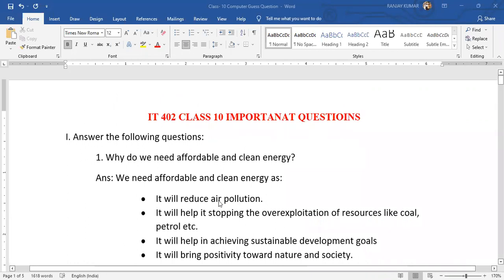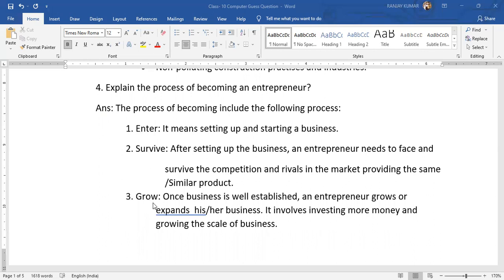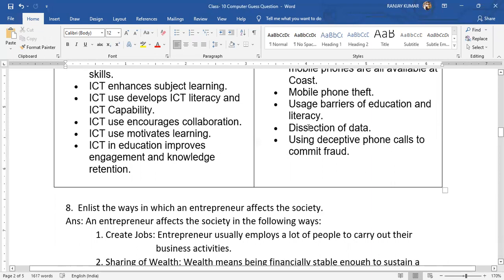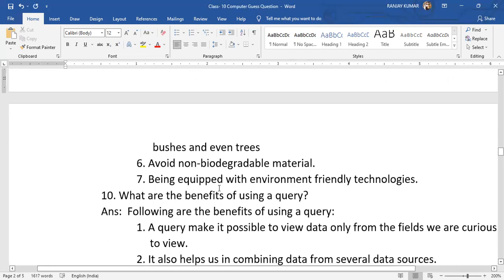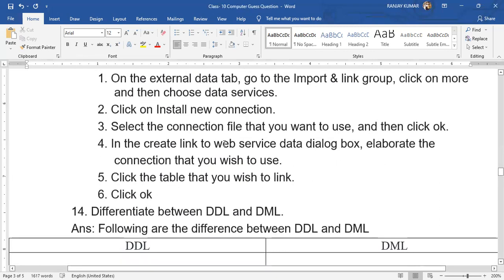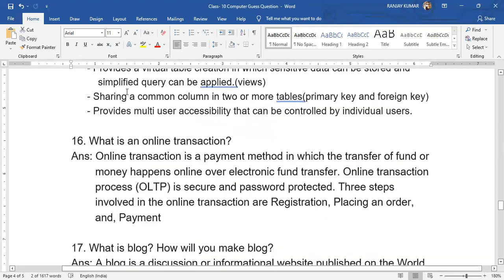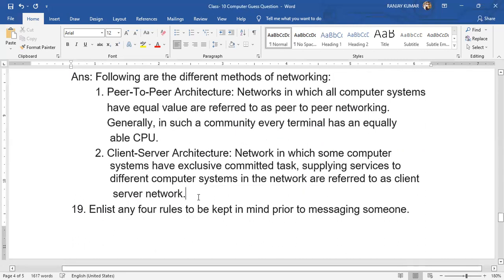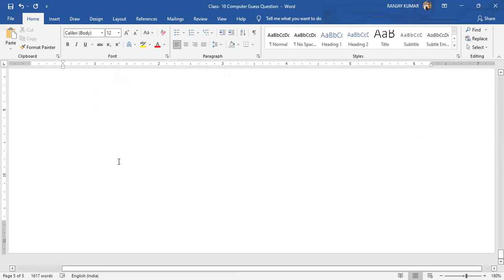IT 402 CLASS - 10TH IMPORTANT QUESTION